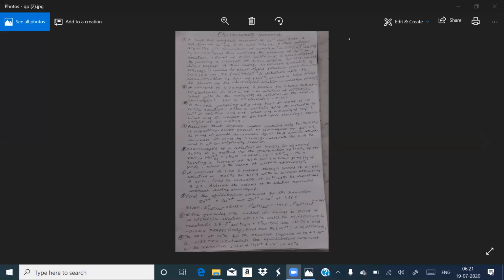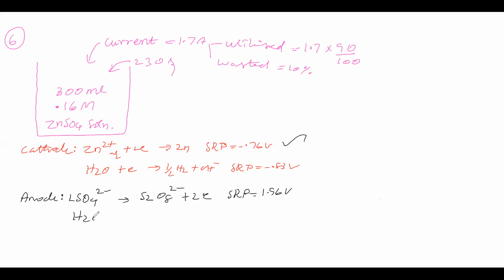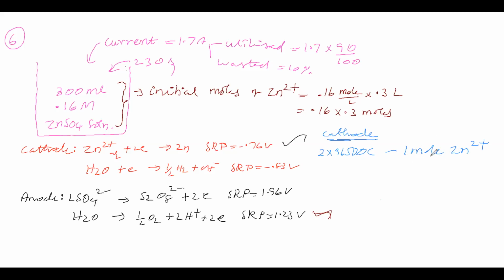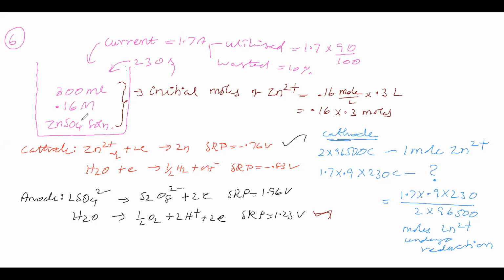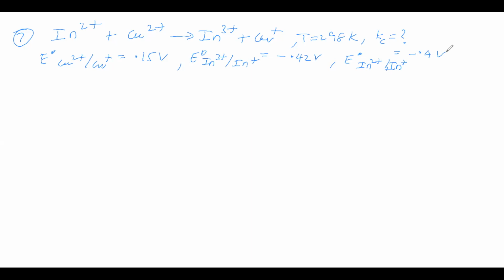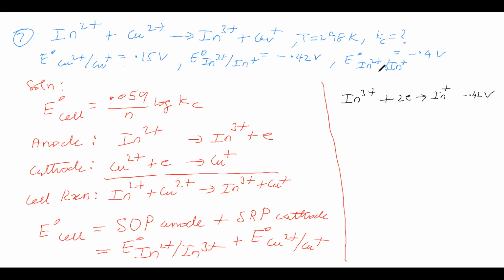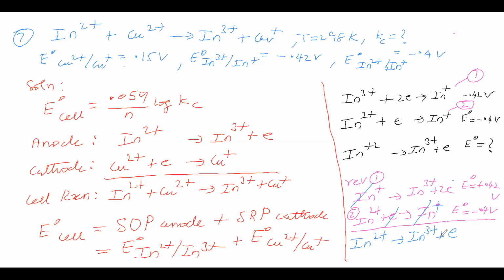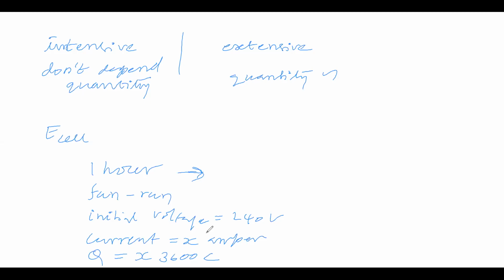chemistry electrochemistry numericals part 7 for class 12 jee & neet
current efficiency